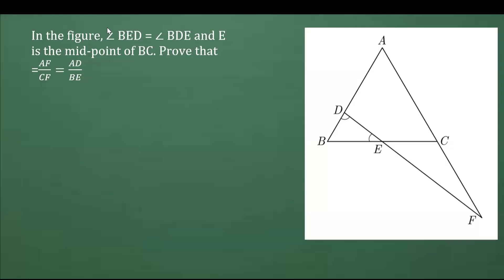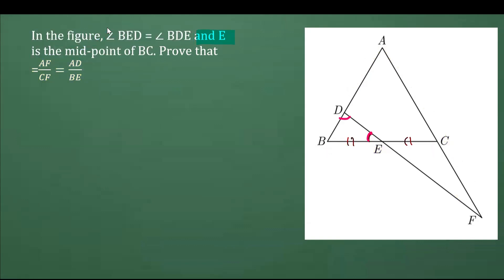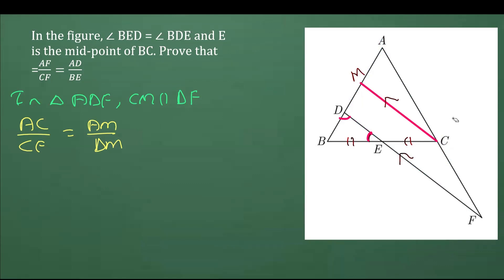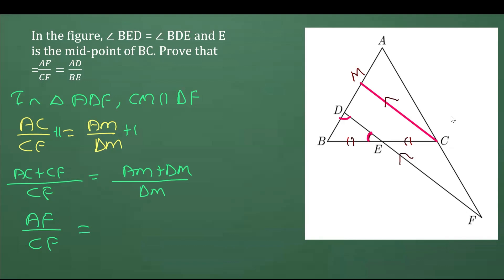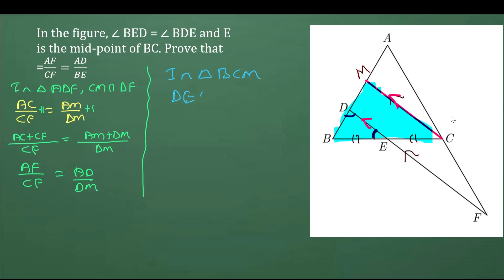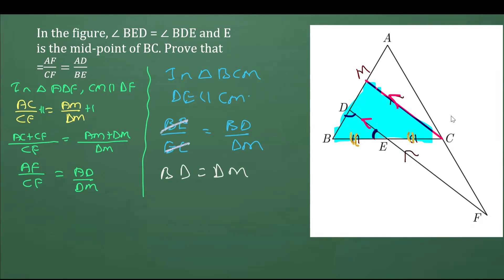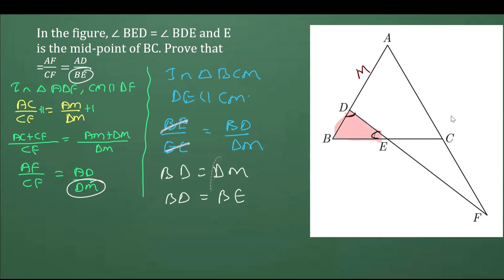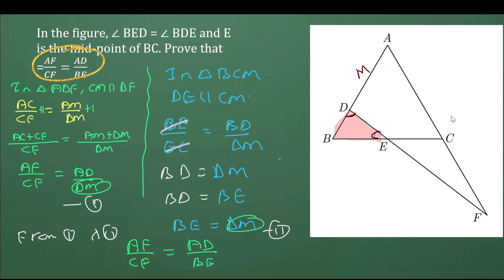In the figure, ∠BED = ∠BDE and E is the mid-point of BC. Prove that =AF/CF=AD/BE